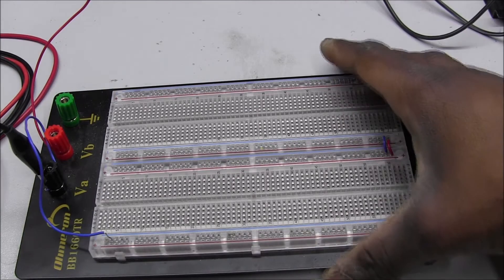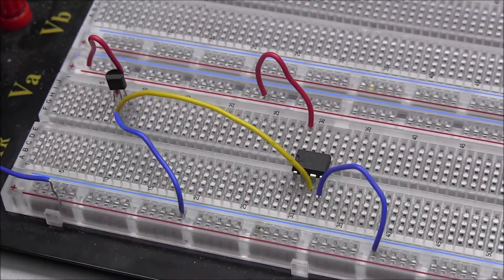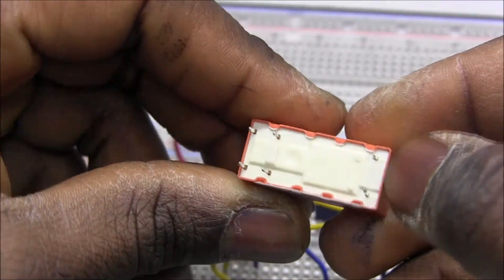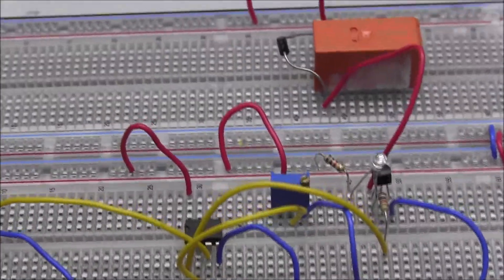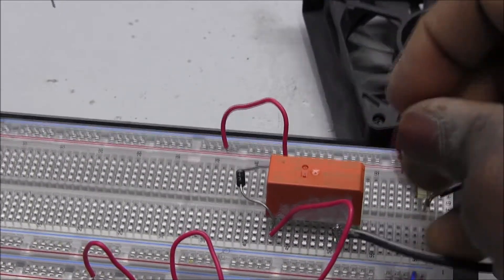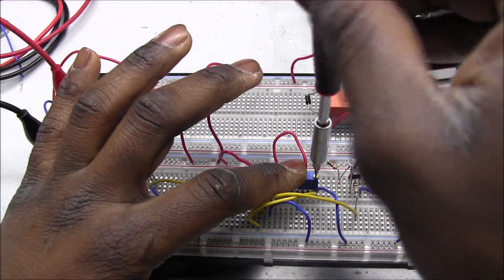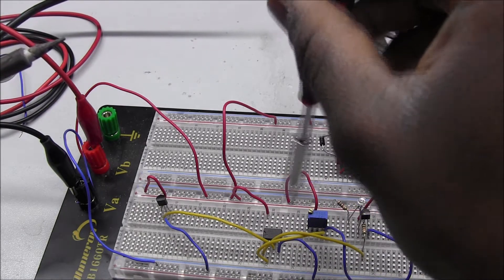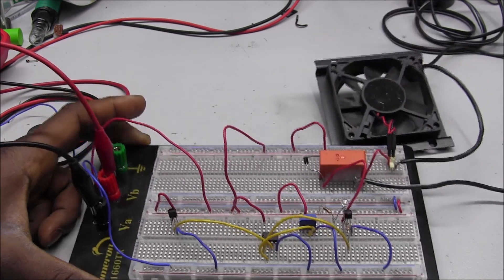TEMPRETURE SENSOR ,LM35 AND LM358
this part (2) of the temperature sensor
very simple circuit to build since not  too much extra component need .
=the working of the circuit is as follows
with the  potentiometer u can set up at what temperature should relay activate ,
potentiometer at zero state ,when circuit is powered ON nothing will happen,
=set up the temperature u wanna the relay to activate ,
THE CIRCUIT WILL TURN OFF WHEN THE SENSOR IS COOLED DOWN
m35=voltage from 4 to 30
lm358=Low-Power, Dual-Operational Amplifiers.voltage 3v to 32v
                                              PARTS
=SENSOR LM35
=10K POTENTIOMETER
=IC LM358
=1K RESISTOR *2
=BC547
=5V RELAY
=DIODE 1N4007
=LED 5MM OR 3MM